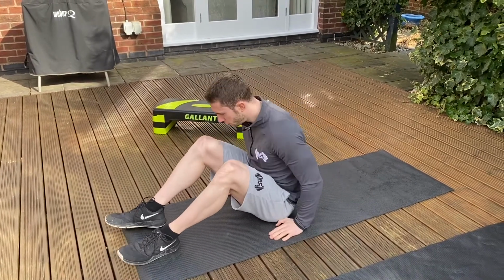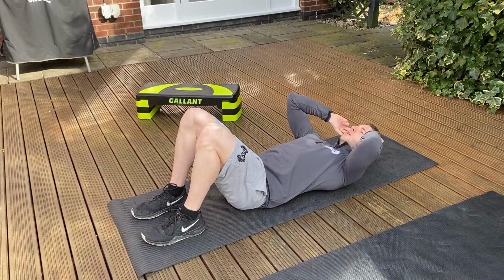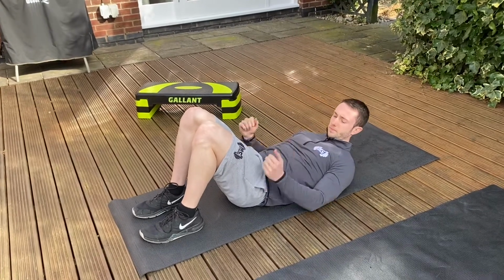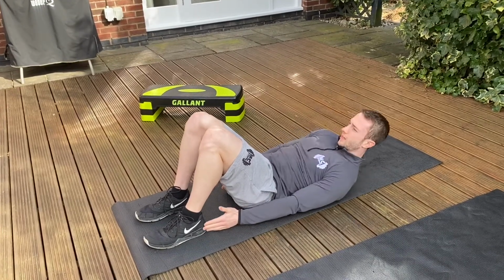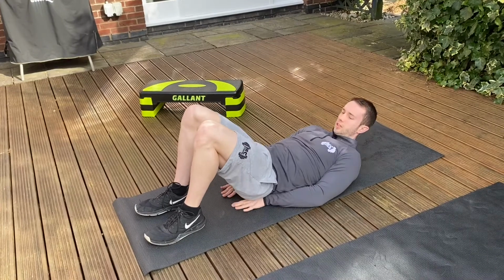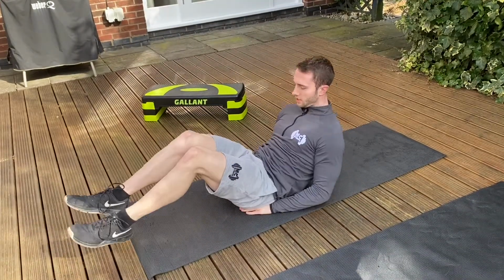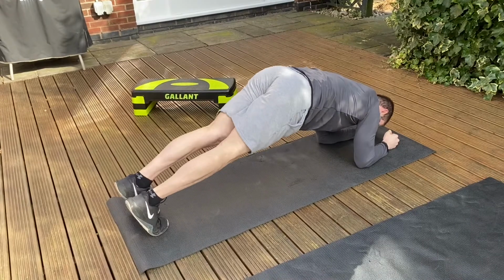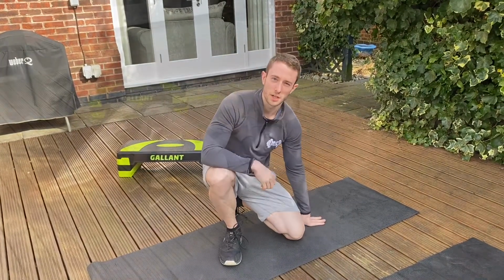Abs Blast Home Workout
Hi guys, the home workouts keep coming! I hope you’re all enjoying them so far. This is an abs workout you can do in your front room, so simple but effective.

10 Crunches
10 Heel Reaches
10 Leg Raises
10 Seconds Plank

1 Minute Rest
Repeat Round 8-10 Times